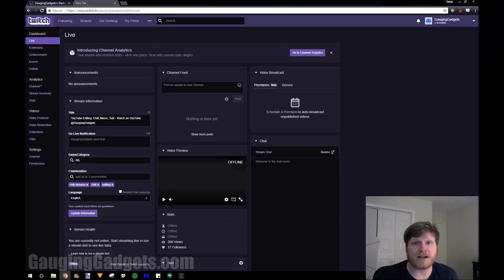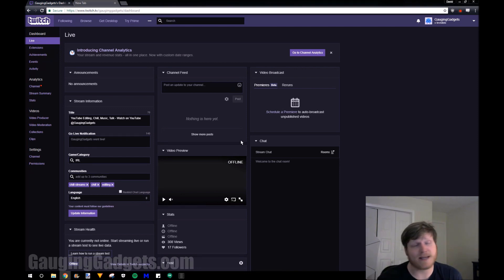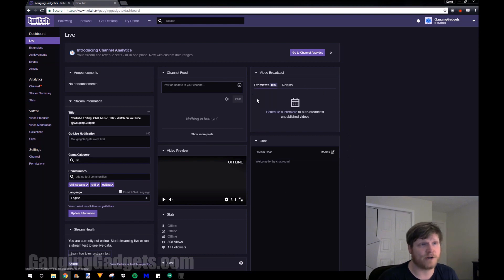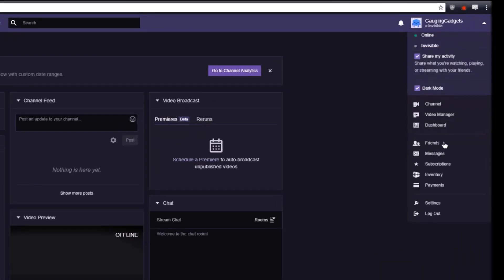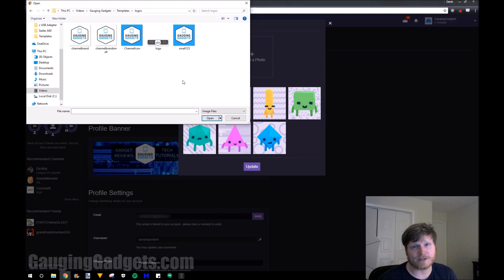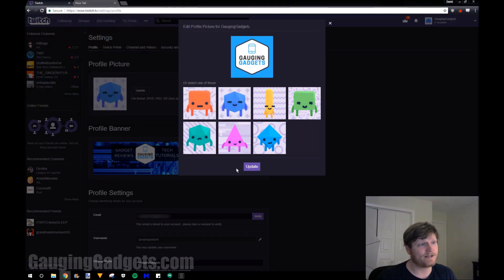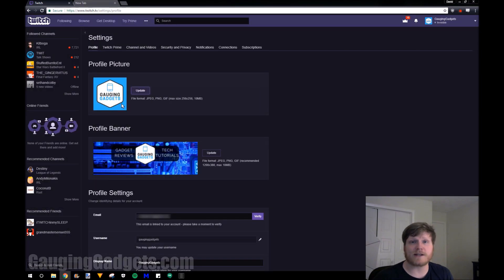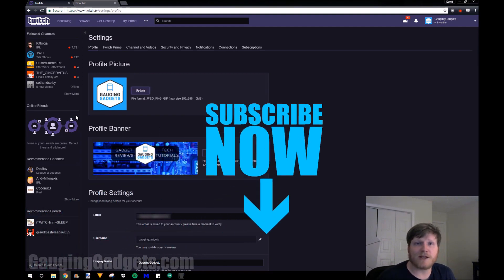How To Change Your Twitch Profile Picture - Twitch Tutorial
How to change you twitch profile picture. In this tutorial, I show you how to change your profile picture on Twitch. Your Twitch profile picture is useful for creating a Twitch brand and making your Twitch channel easy to recognize. Your profile picture is really easy to modify and can be changed in less than a minute.

Follow the steps below to change your Twitch profile picture:
2.  In the top right of Twitch, select the arrow pointing down to reveal the Twitch menu
3.  In the Twitch menu select Settings
4.  Once in the Twitch settings, find and select Update under profile Picture
5.  Once the Edit Profile Picture menu opens select Upload a Photo
6.  Select your desired profile picture on your computer
7. Once you have selected the image for your profile picture, select Upload on the  Edit Profile Picture menu
8. You have now changed your Twitch Profile Picture